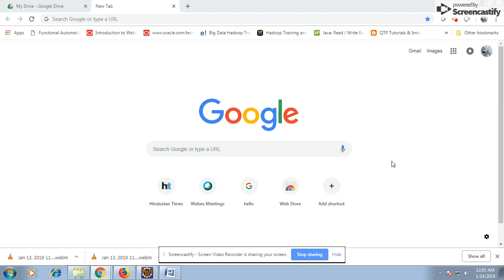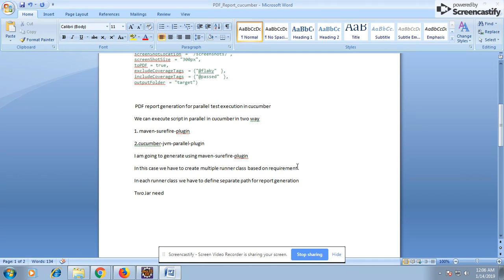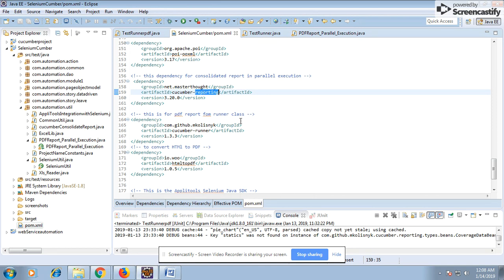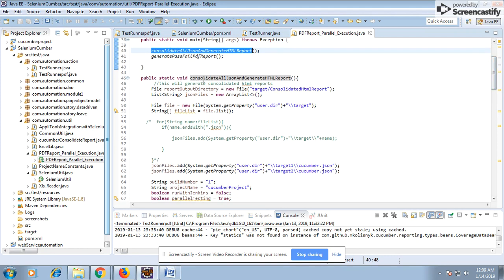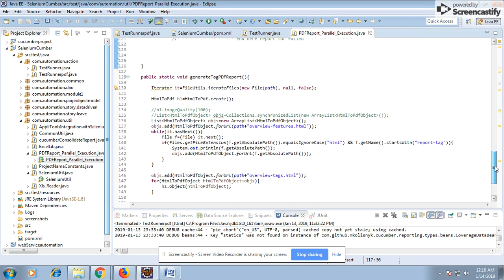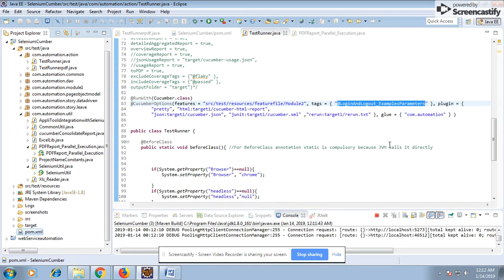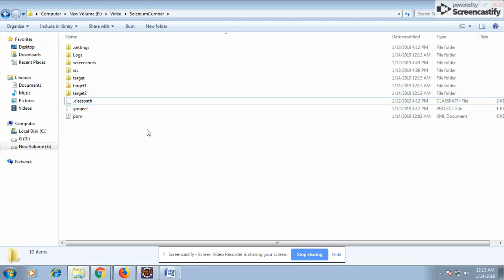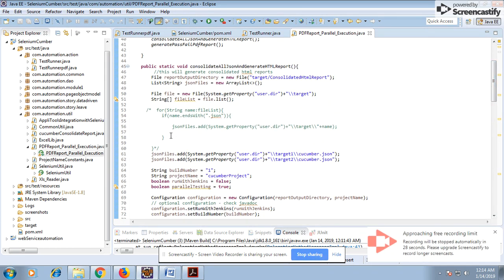PDF Report Generation In Parallel Execution Using Cucumber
PDF report generation for parallel test execution in cucumber